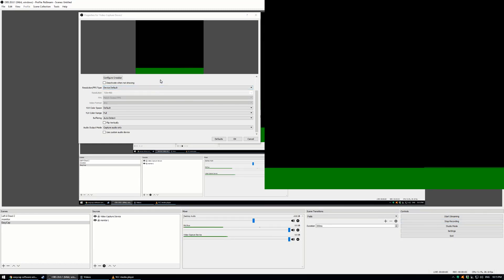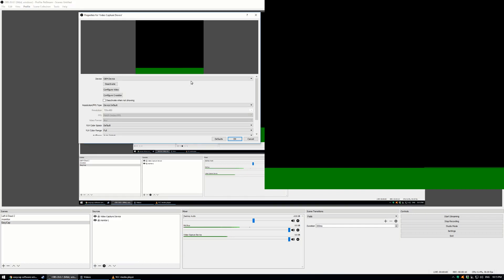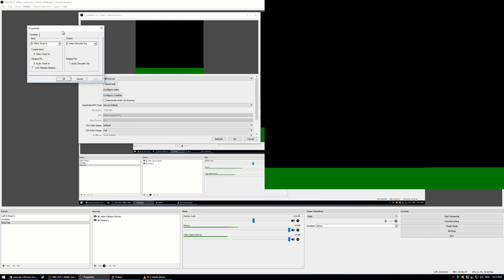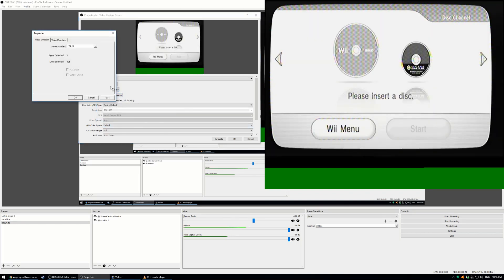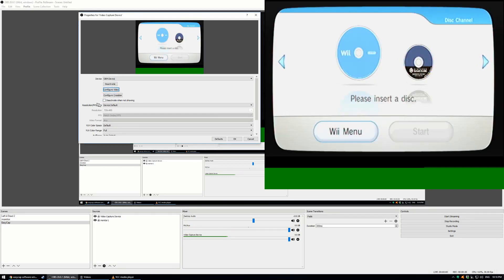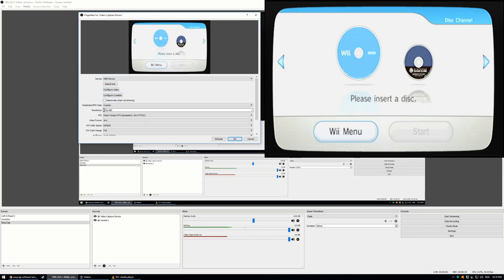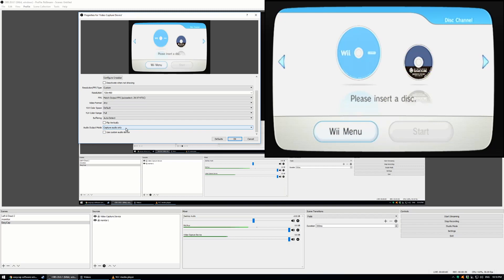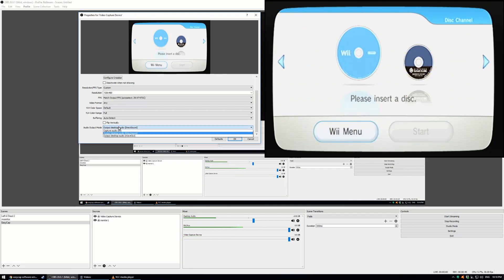Tutorial: How to Setup EasyCap Composite Video Capture With OBS in 60 Seconds, No Extra Software Req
This Video shows how to Easily set up OBS to use an EasyCap USB Capture Card for video games. Of course, it also works for digitising home movies via VCR/VHS, record players with Composite Audio, and anything else that plugs in with those old style cables.